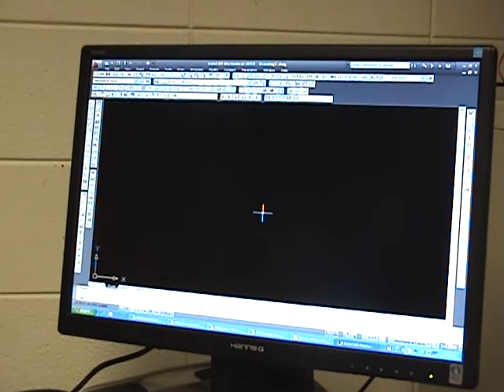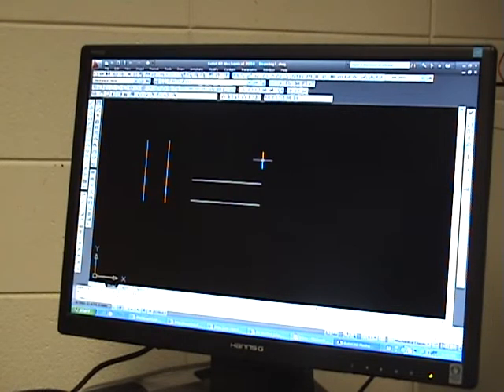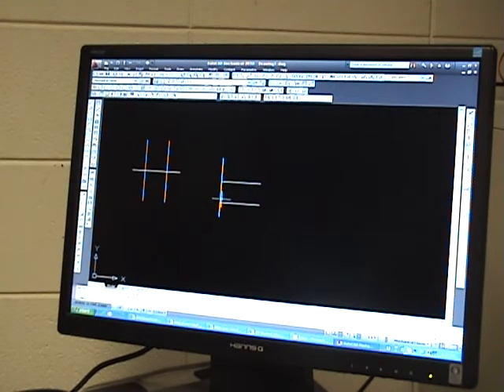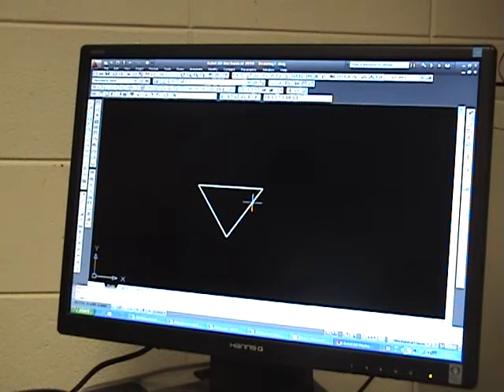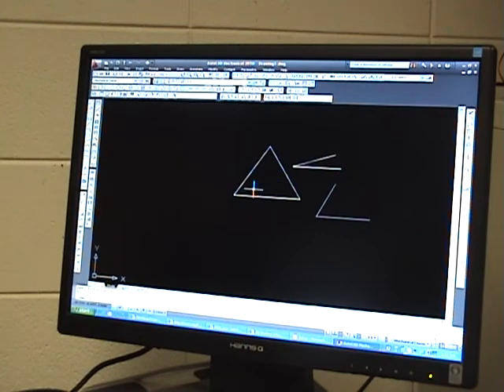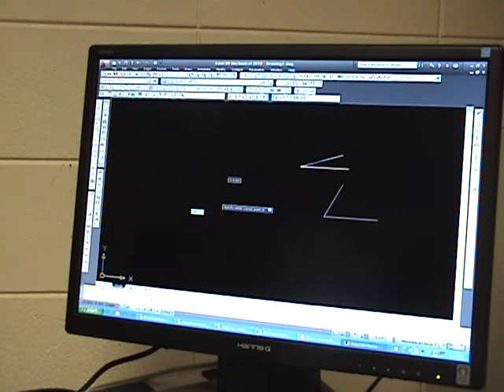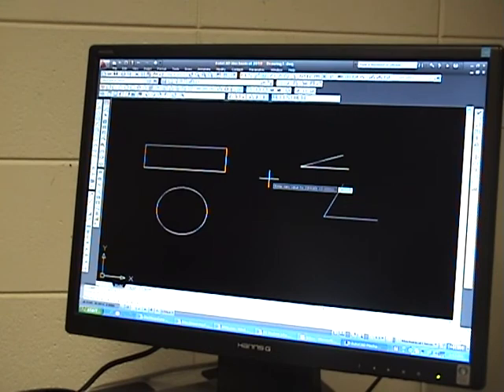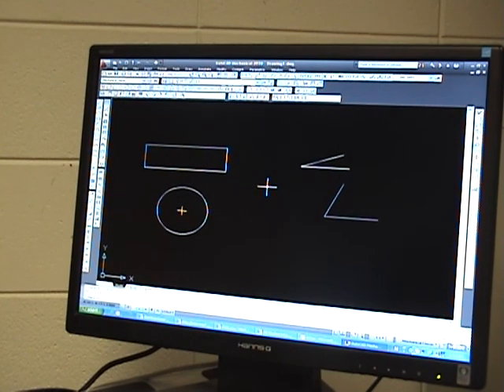Activity developement II Abstract .MPG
ADED-520 Assignment